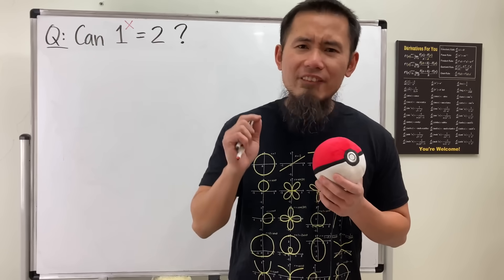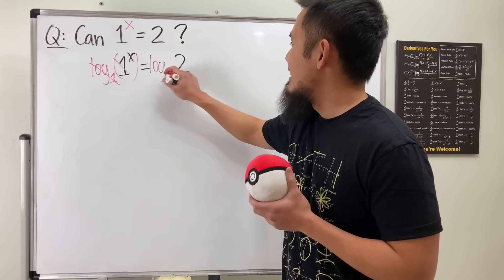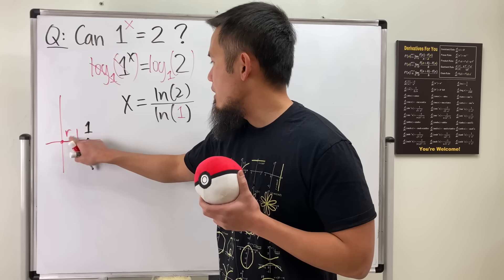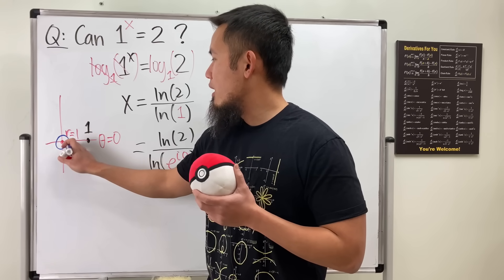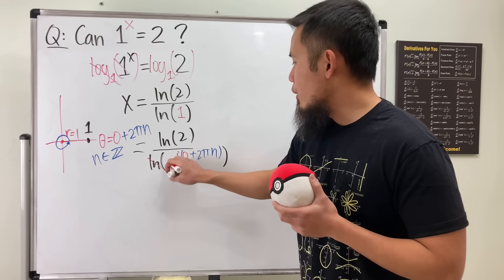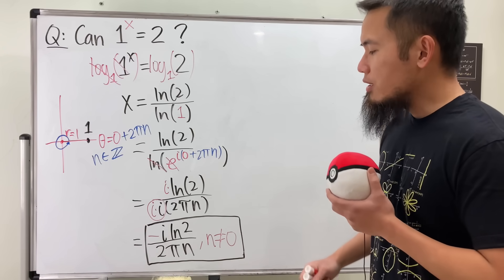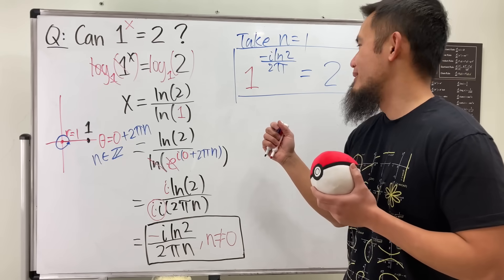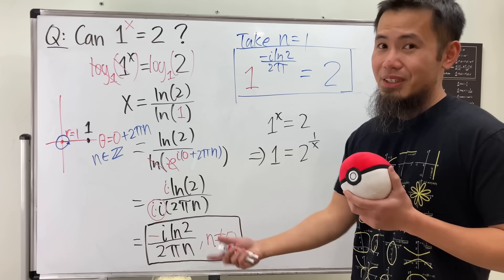Can 1^x=2?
We know that 1 to any power is 1 so does that mean the exponential equation 1^x=2 really has no solutions? While WolframAlpha didn't provide a solution for this exponential equation, maybe we can still try to find some complex solutions. This is a very interesting equation, and we will see how to solve it!

blackpenredpen